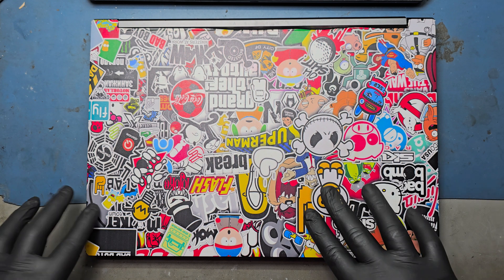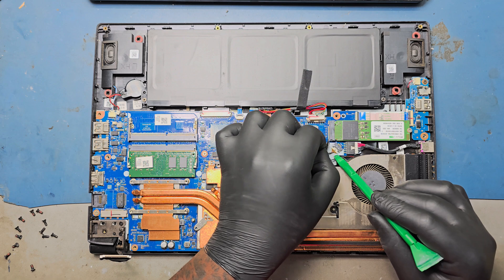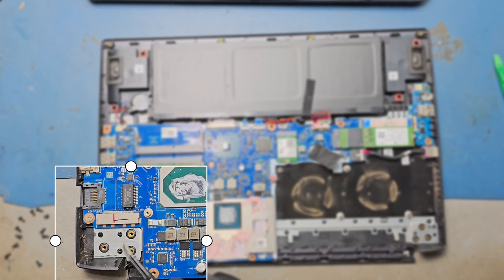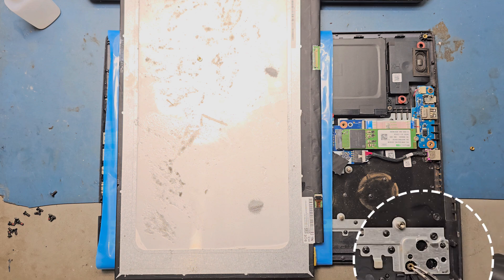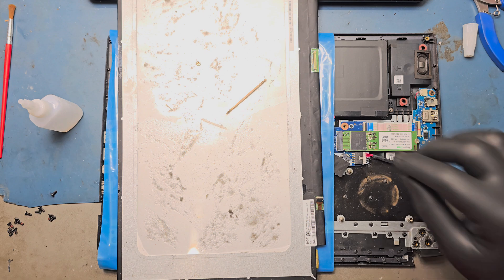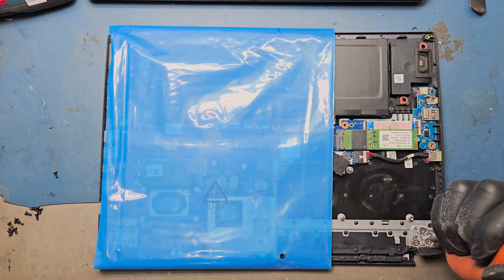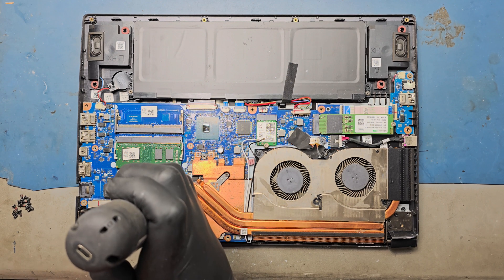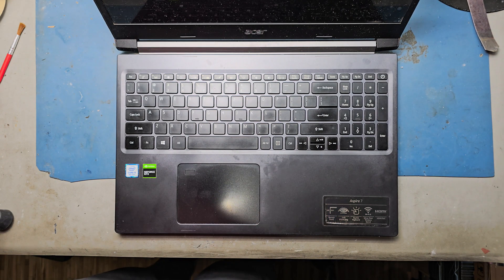Acer Aspire 5 Broken Hinges | Common Issue in 5000 & 7000 Series | Hinge Repair Guide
Many Acer Aspire 5 laptops, especially in the 5000 and 7000 series (AN515/AN715 models), face hinge issues over time. This video shows the common issues with Acer Aspire series laptop hinges and how they can be repaired effectively.

💻 If you’re facing similar issues and need expert repair:
📍 Laptop Doctor – Bangalore